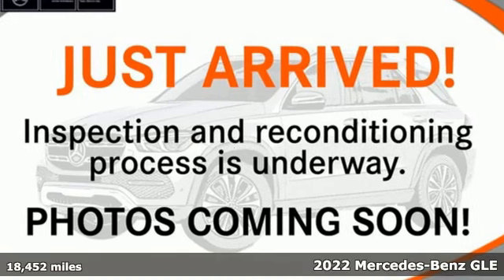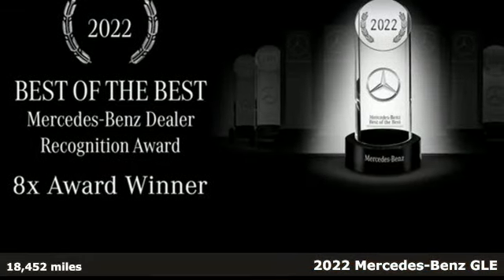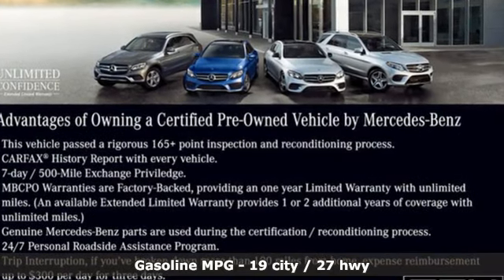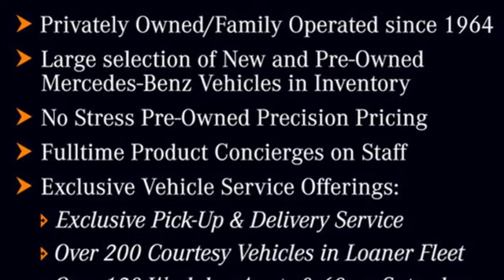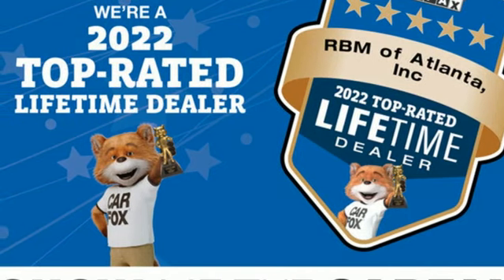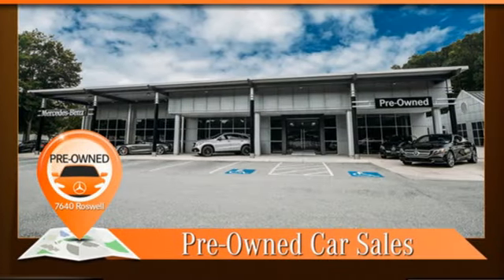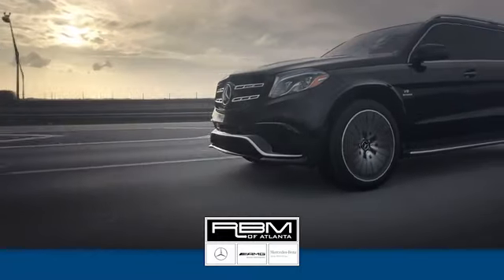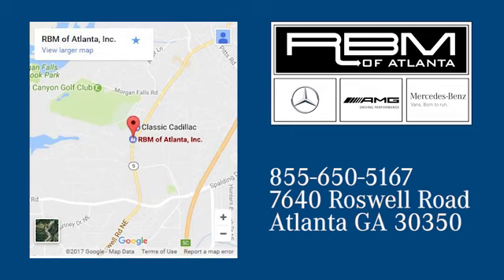Certified 2022 Mercedes-Benz GLE Atlanta GA Sandy Springs, GA U20180 - SOLD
Year: 2022
Make: Mercedes-Benz
Model: GLE
Trim: GLE 350 SUV
Engine: 4 2.0 L
Transmission: Automatic
Color: Black
Interior: Black
Mileage: 18452
Stock #: U20180
VIN: 4JGFB4JBXNA586859
CERTIFIED, ONE OWNER, CLEAN CARFAX! WHEELS: 21 AMGA® MULTISPOKE W/BLACK ACCENTS -inc: Tires: 275/45R21 Fr & 315/40R21 Rr, WHEEL LOCKING BOLTS, VENTILATED FRONT SEATS, TRAILER HITCH -inc: increased towing capacity, ROOF SPOILER, PREMIUM PACKAGE -inc: Parking Assist Code, Surround View System, 115V Power Outlet, BurmesterA® Surround Sound System, PANORAMA POWER TILT/SLIDING SUNROOF, NIGHT PACKAGE -inc: black front splitter, black grille trim, black rear diffuser, black side mirrors, black window trim and black roof rails, NATURAL GRAIN GREY OAK TRIM, LOAD SILL PROTECTION. This Mercedes-Benz GLE has a strong Intercooled Turbo Premium Unleaded I-4 2.0 L/121 engine powering this Automatic transmission.*These Packages Will Make Your Mercedes-Benz GLE GLE 350 SUV The Envy of Your Friends *BLACK HEADLINER, BLACK, AMGA® LINE EXTERIOR -inc: side sill panels painted in the vehicle color, AMGA® rear apron w/diffuser-look insert in black trim strip in chrome, flared wheel arches at front and rear, painted in the vehicle color, diamond radiator grille w/pins in chrome, integral Mercedes star and single louvre painted in matte iridium silver w/chrome insert and AMGA® front apron in an A-wing design, w/AMGA®-specific air inlets in the wheel arch linings, AMGA® Bodystyling, Window Grid Diversity Antenna, Wheels: 19 Twin 5-Spoke, Valet Function, Urethane Gear Shifter Material, Trunk/Hatch Auto-Latch, Trip computer, Transmission: 9G-TRONIC 9-Speed Automatic, Transmission w/Driver Selectable Mode and Sequential Shift Control w/Steering Wheel Controls, Tracker System, Towing Equipment -inc: Trailer Sway Control, Tires: 255/50R19, Tire Specific Low Tire Pressure Warning, Tailgate/Rear Door Lock Included w/Power Door Locks, Streaming Audio, Speed Sensitive Rain Detecting Fixed Interval Wipers, Spare Wheel, Single Stainless Steel Exhaust.*Stop By Today *For a must-own Mercedes-Benz GLE come see us at RBM of Atlanta, 7640 Roswell Road, Atlanta, GA 30350. Just minutes away!

Address:
7640 Roswell Road